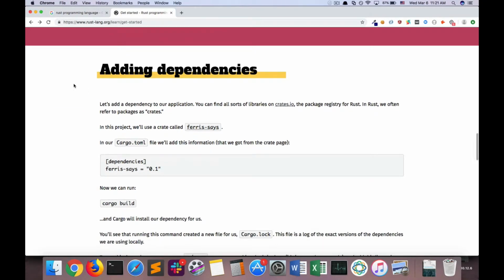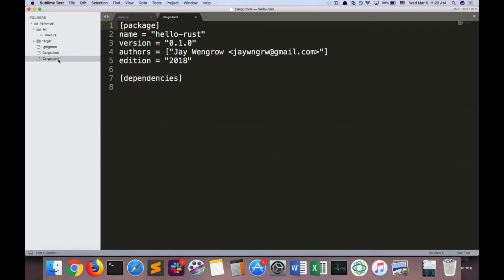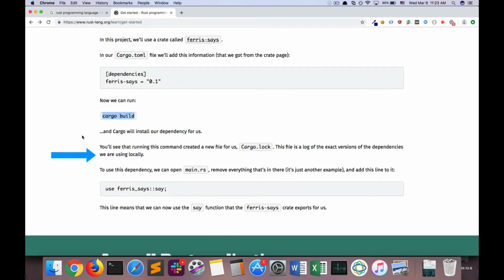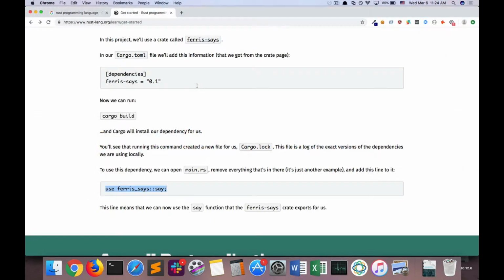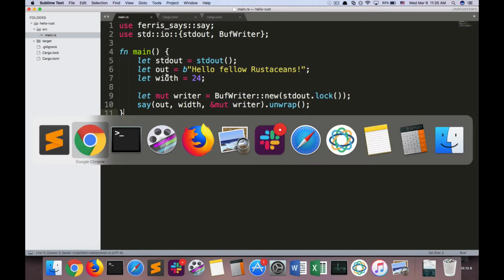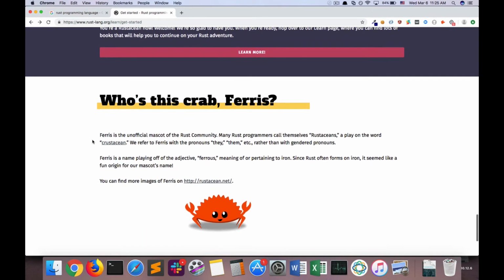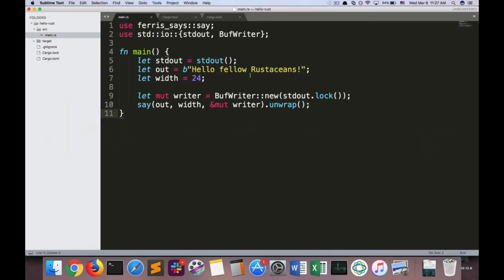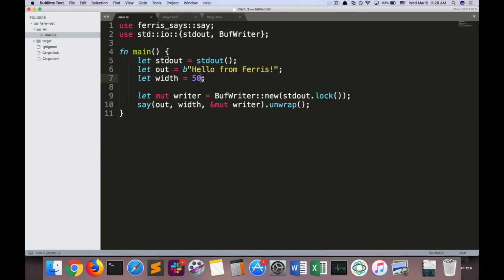Think Like a Software Engineer: Episode #11: Introduction to Rust Part 2